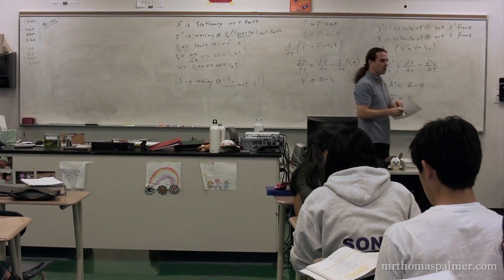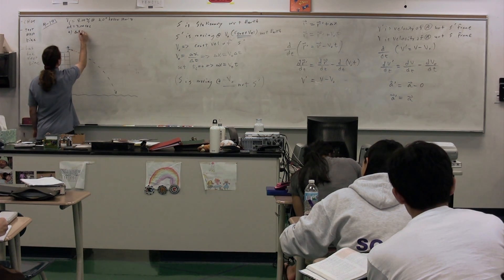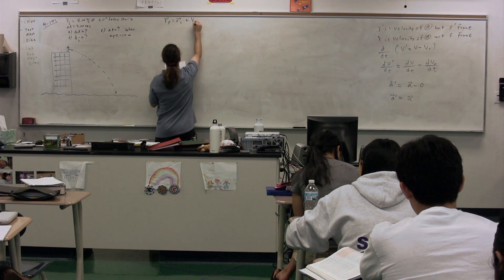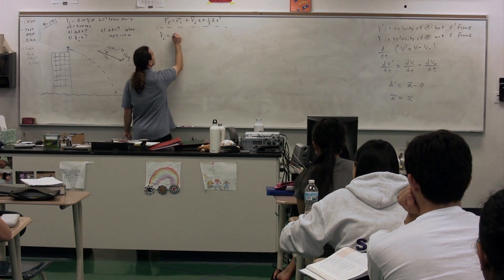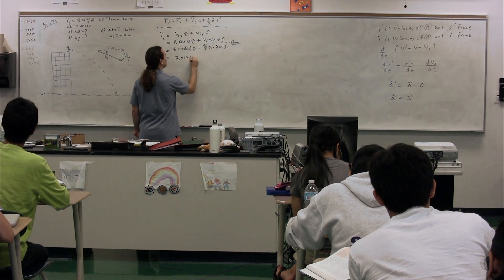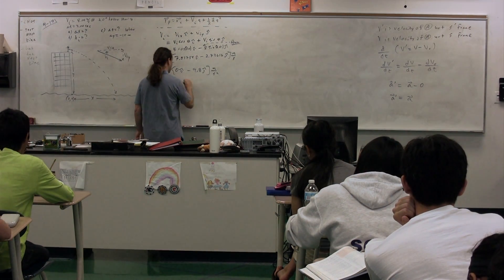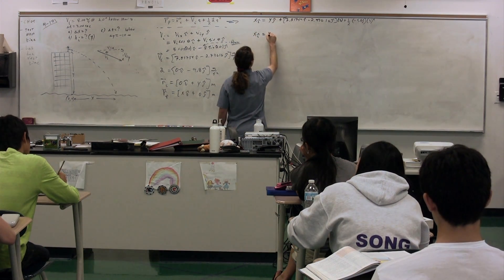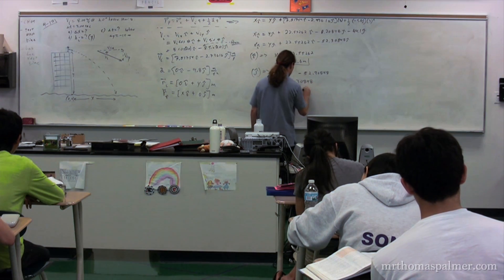(Part 1) Throwing a Ball off a Building - A Projectile Motion Problem using Unit Vectors